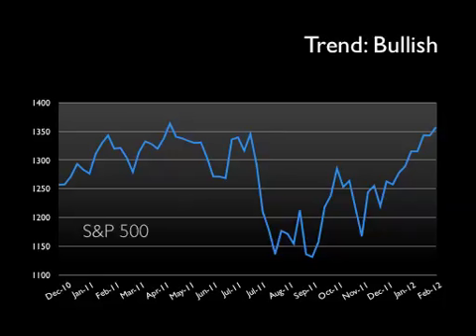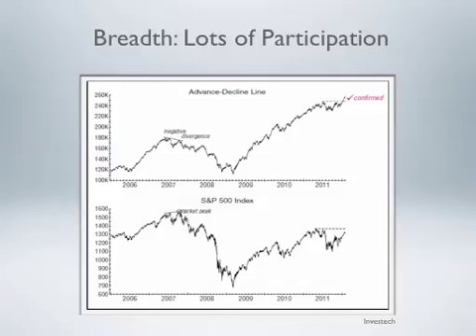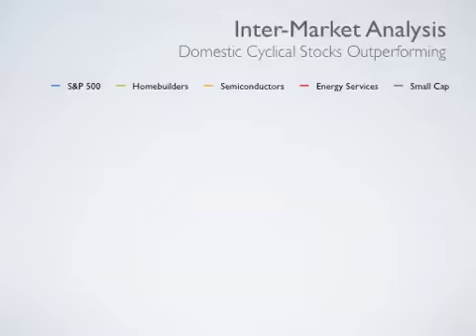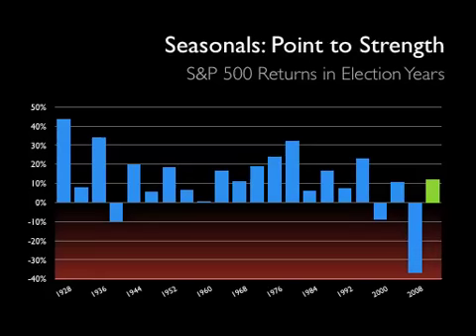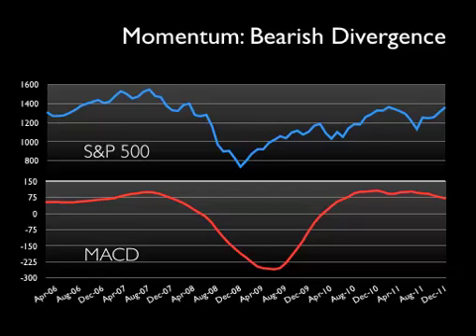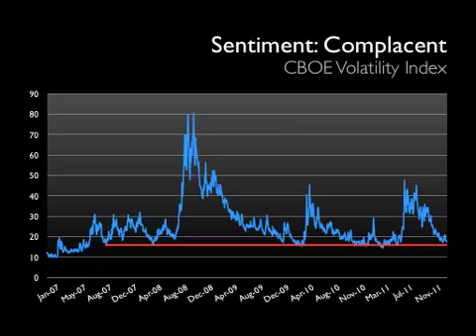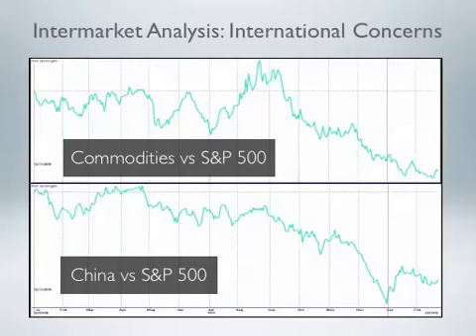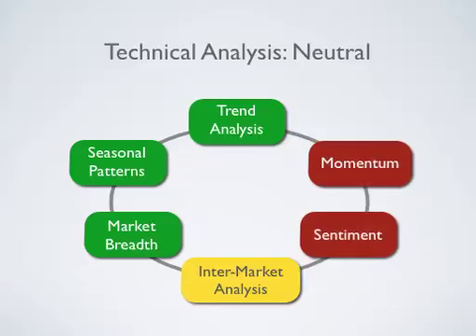Taking a Look at Technicals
--- Pinnacle Advisory Group's Technical Analyst Sean Dillon offers his view of current market conditions.